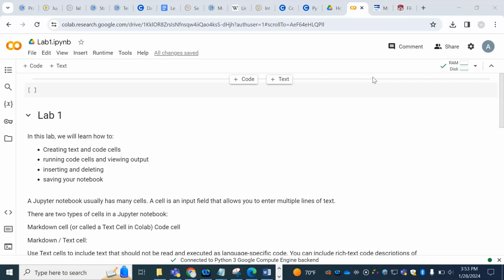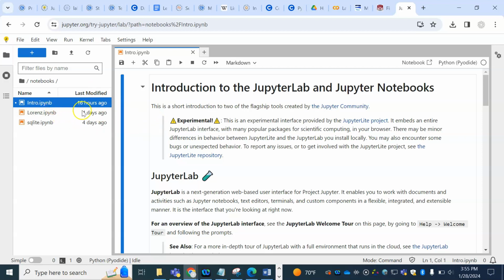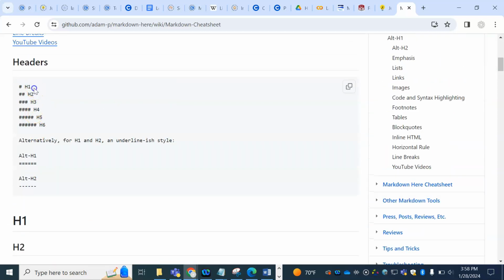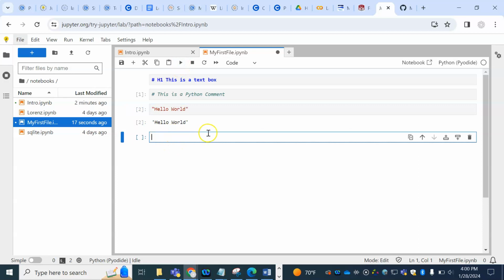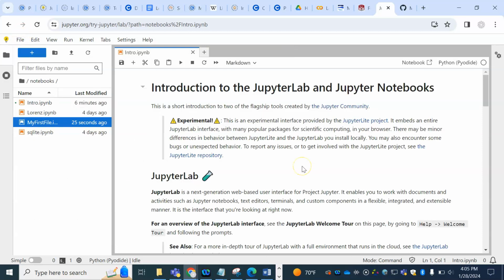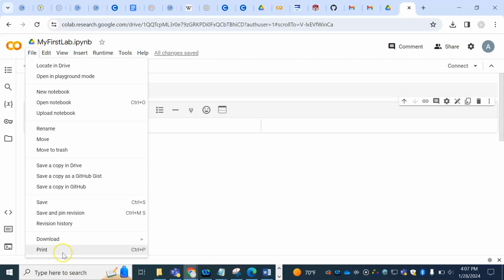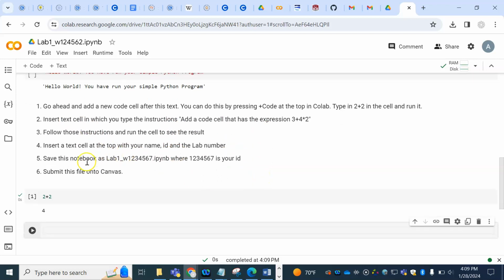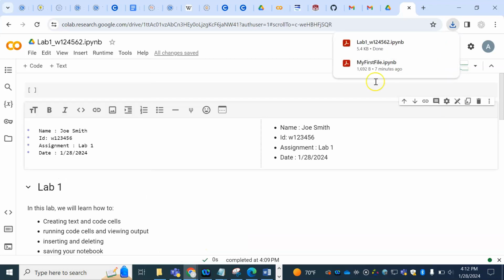CISP 357 Lab 1 Tutorial Video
Getting Started with Jupyter Notebooks and First Python notebook